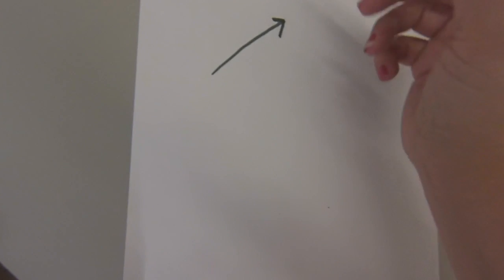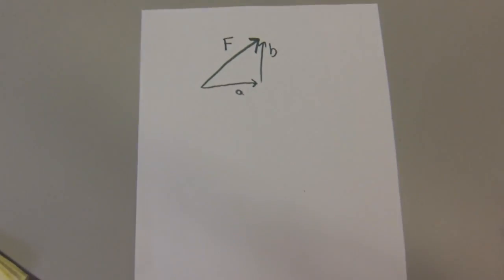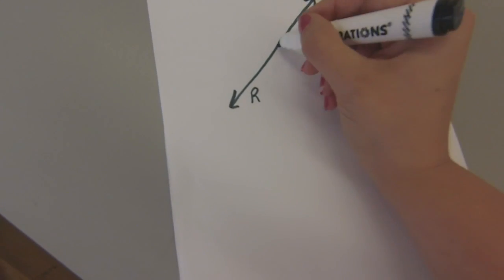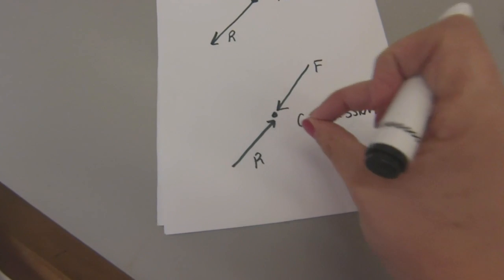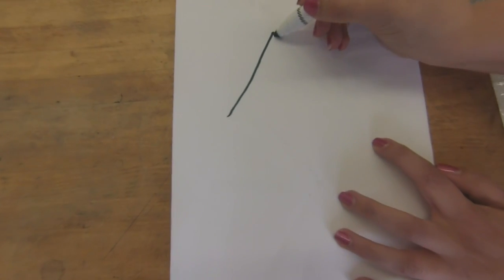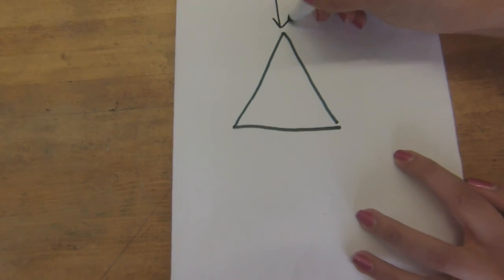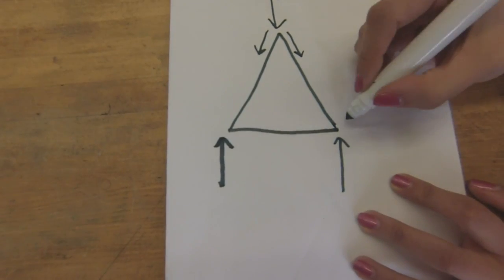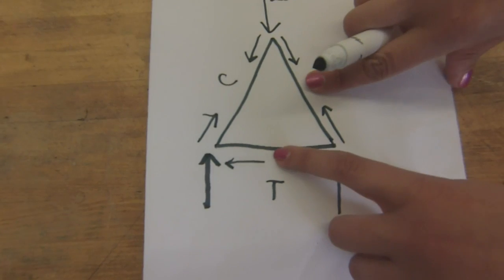Curious-on-Hudson and WizGirls Spaghetti Tower Challenge Tutorial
Hello Volunteers!

This is a basic tutorial for the Spaghetti Tower Challenge that will take place during the WizGirls afternoon activities.